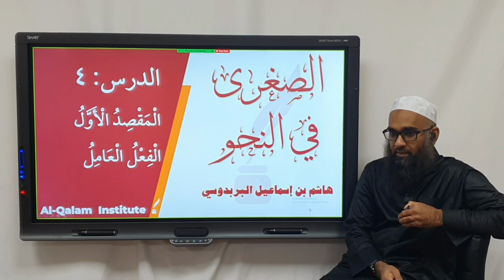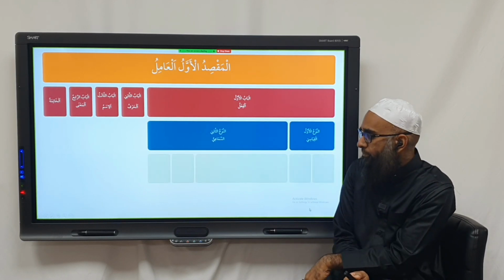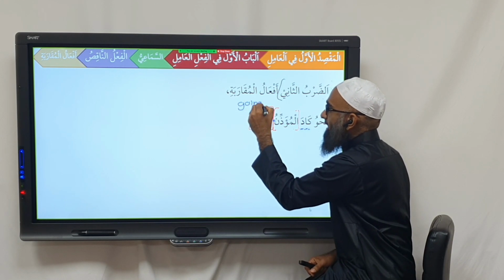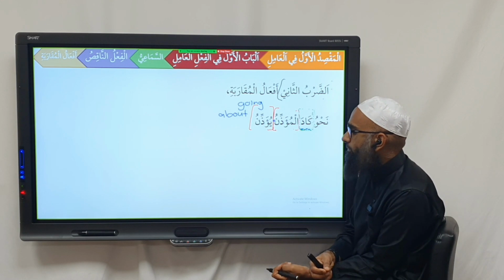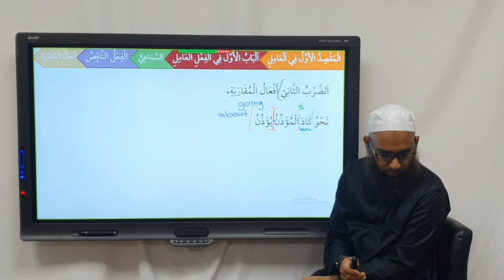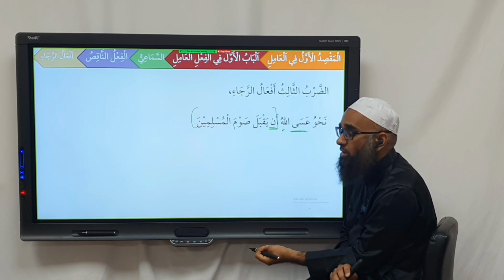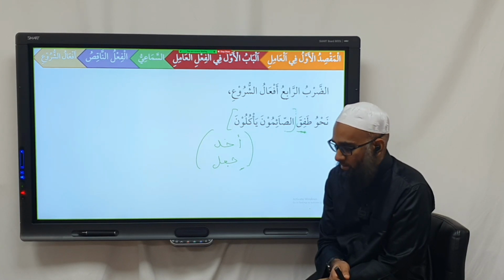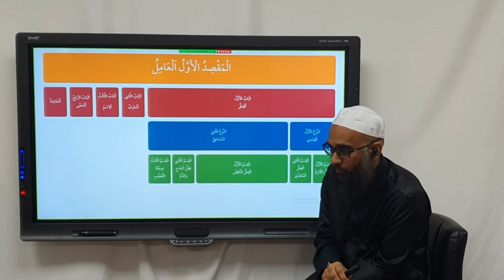As-Sugra fi An-Nahw Lesson 5 أفعال المقاربة والرجاء والشروع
Timestamps:
00:00 Introduction
00:10 Recap
00:31 Recap of عامل
02:03 I أفعال المقاربة
03:51 Example
05:43 I أفعال الرجاء
06:09 Example
07:45 I أفعال الشروع
08:00 Example
09:34 Recap